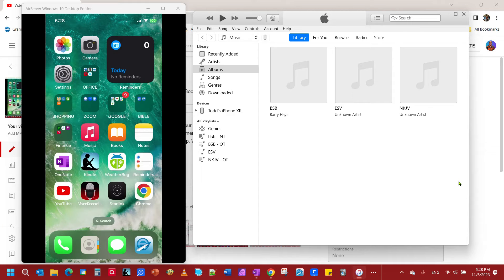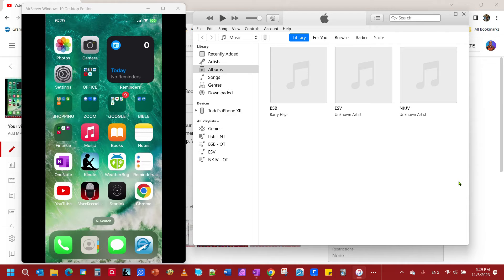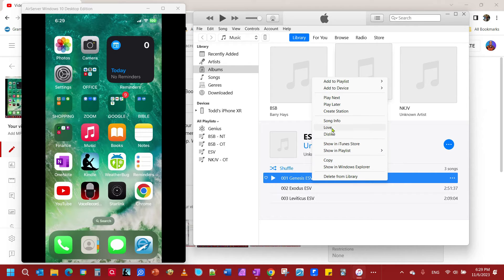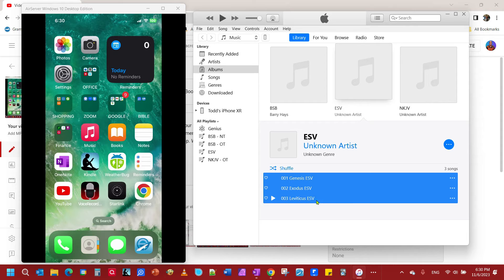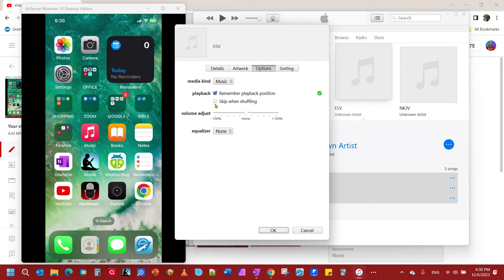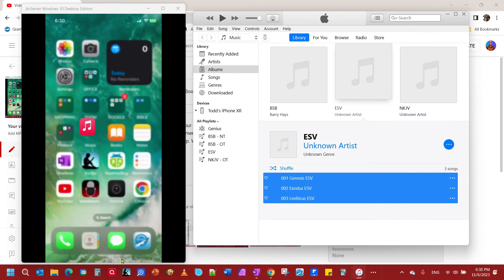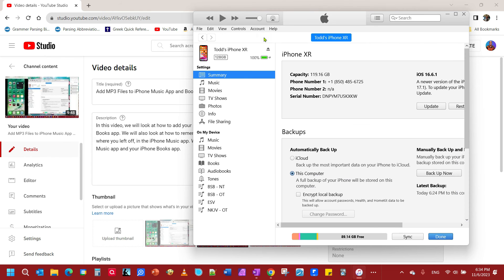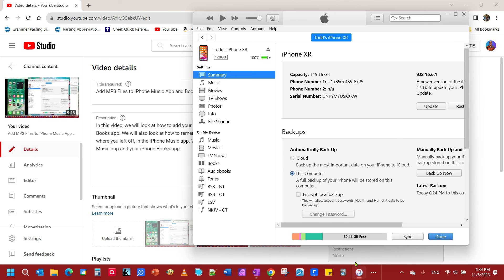Resume Where You Left Off iPhone Music App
This video will show you how to set up your iPhone Music app to remember where you left off for playback.